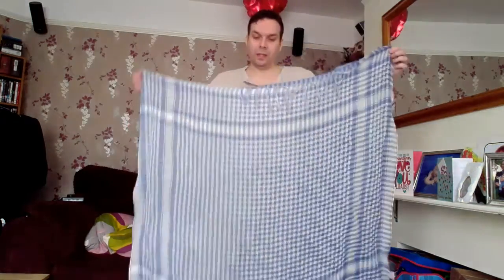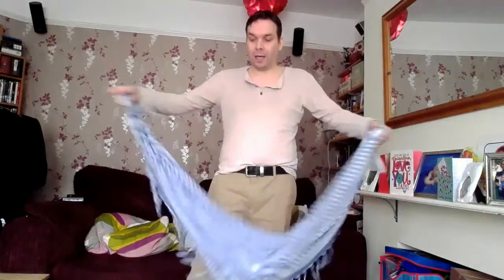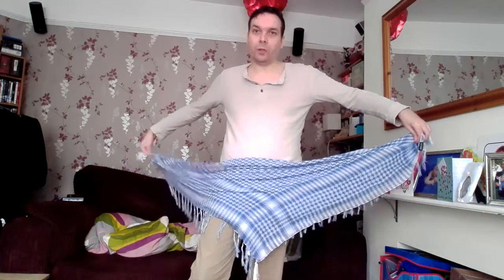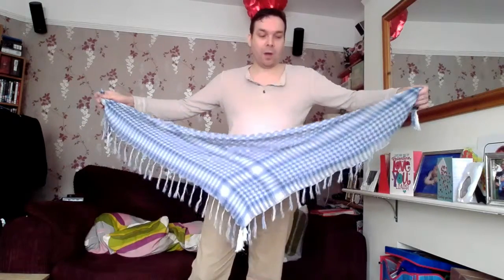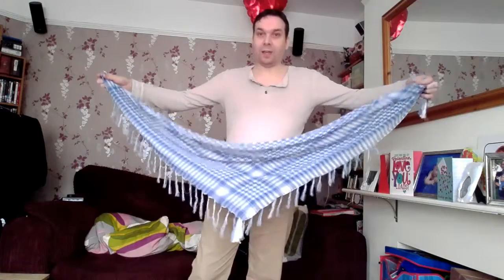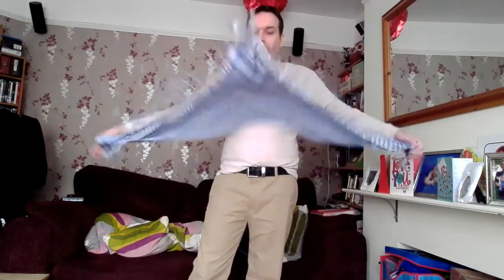Dressed To Press X - Episode Three - Nathan Drake cosplay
Another episode in association with JoypadAndMe.com. This time looking at a couple of pieces from Insert Coin Clothing as part of my work in progress cosplay of Nathan Drake in Uncharted 3